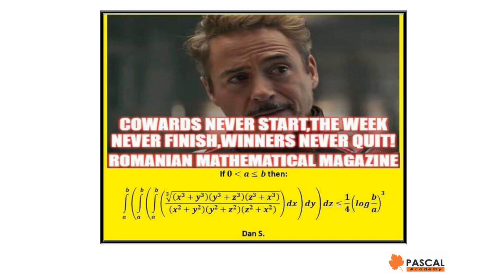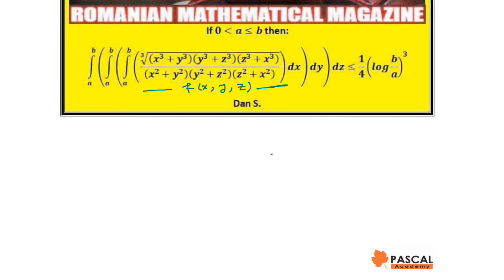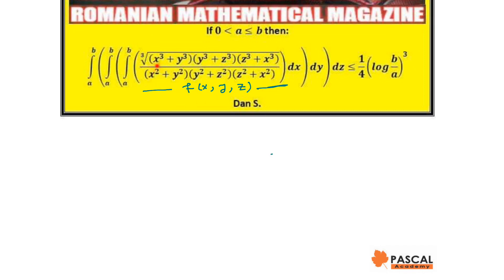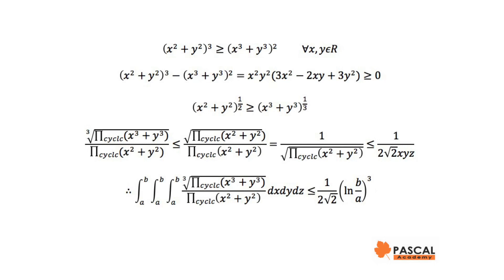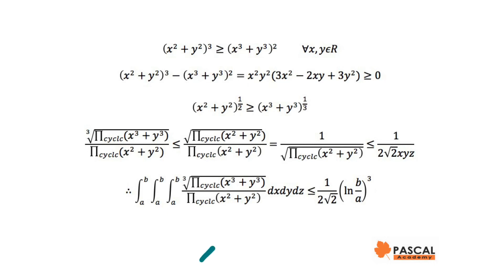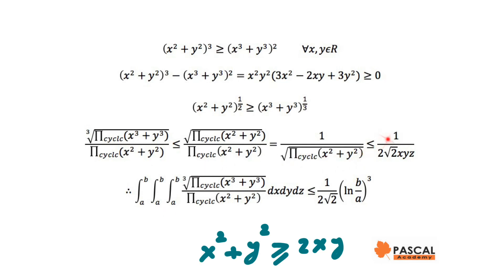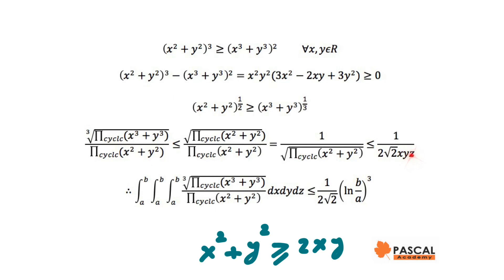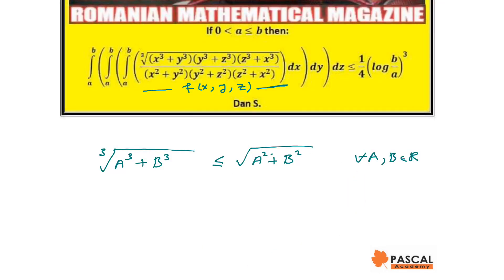Integral Inequality # 11 Pascal Academy - Romanian Mathematical Magazine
In this video we prove an integral inequality.

Integral Inequality